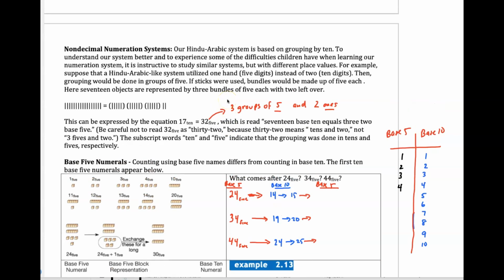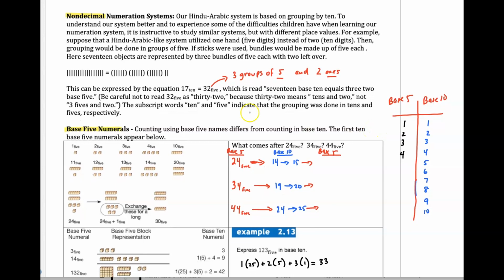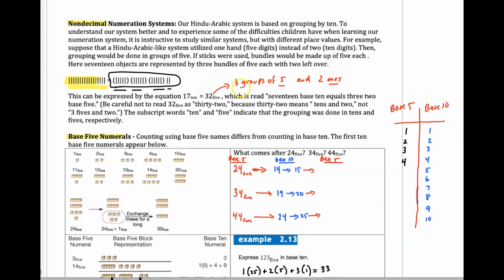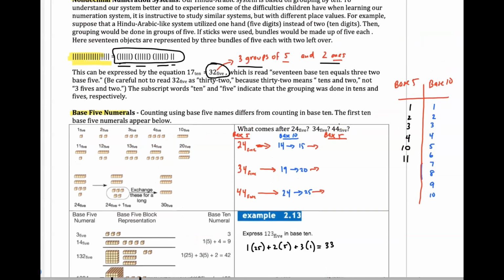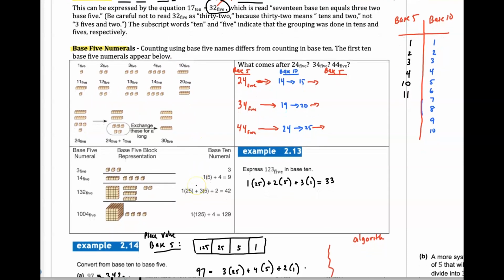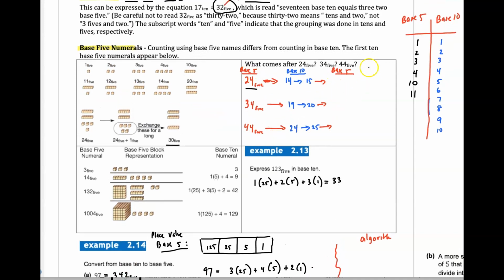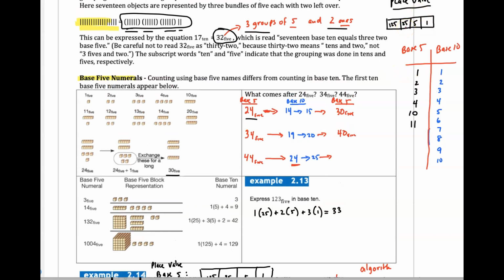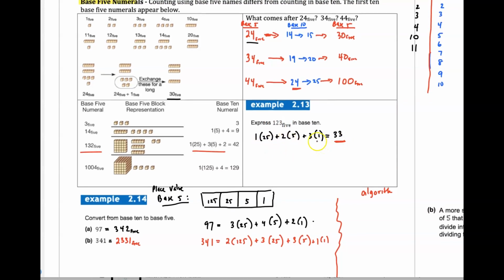Math 204 Chapter 2.3 Part 2 Base 5